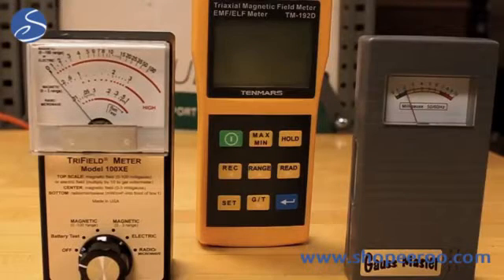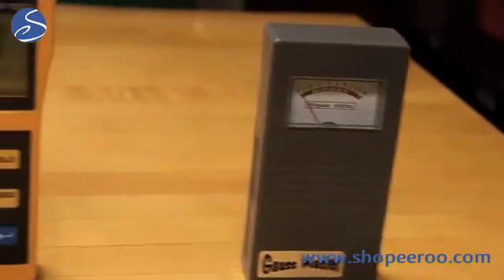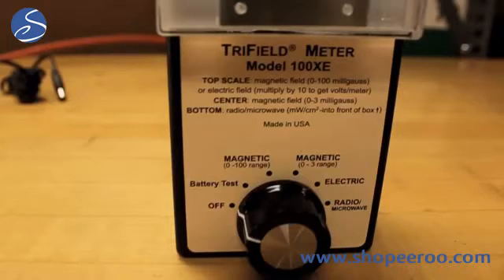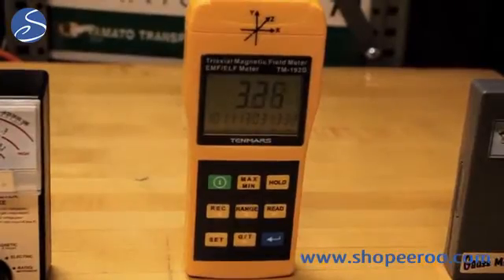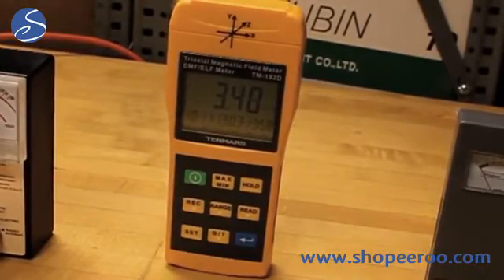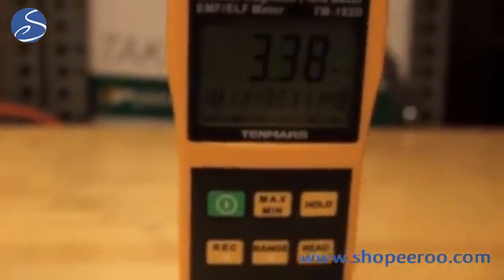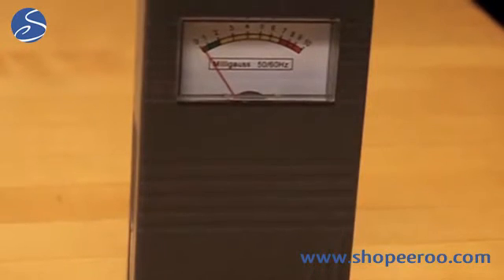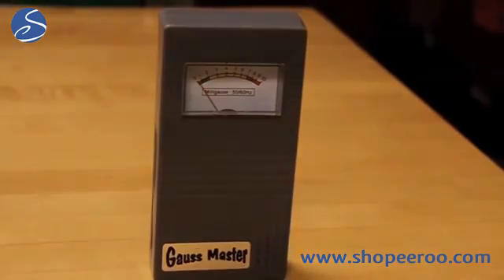3-Axis Magnetic Field Gauss Meter 2000mG - Gaussmeter EMF ELF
3-Axis Magnetic Field Gauss Meter 2000mG - Gaussmeter EMF ELF

This EMF/ELF Tri-Axis Gauss Meter is a scientific instrument for measuring electromagnetic fields (EMF) with extremely low frequency (ELF) of 30 ~ 2000 Hz. The reading in milliGauss (mG) and microTesla (µT) are switchable anytime with just one press of a button.

It has a Hold function and also capable to display the maximum reading (Max). It has a very sensitive sensors and wide measurement of 2000mG / 200µT with ±(3.0% + 30 digits) accuracy at 50/60Hz.

All parts are of professional quality and Made in Taiwan, it accurately measure EMF pollution in your environment. It has given an approval from European Directives for health & safety standards (CE Marking). You can be sure of its high quality, safety and accuracy.

Features

Uses three internal orthogonal sensors to test a wide range of ELF magnetic fields, independent of measurement angle
Designed to provide user a quick, reliable and easy way to measure magnetic field radiation levels around power lines, home
appliances and industrial devices
Cost-effective hand-held instrument that was designed and calibrated to measure magnetic field radiation at different band widths from 30Hz to 2000Hz
Display micro Tesla (µT) or milli Gauss (mG) units
Data hold (HOLD), maximum hold (MAX) and minimum hold (MIN) functions
Auto range or Manual range select mode
500 data sets data logging capacity with memory size
Real Time and Calendar function
Low battery indication
Over load display ("OL")
Auto power off function

Specifications

Display: 4 digits Triple LCD Display maximum reading 9999
Range: 20/200/2000 mG , 2/20/200 µT
Resolution: 0.01/0.1/1 mG or 0.001/0.01/0.1 µT
Frequency response: 30 Hz ~ 2000Hz
Sensor: Triple Axis (X, Y, Z)
Accuracy: 20mG ±(3.0% + 30 digits) at 50Hz/60Hz or 3.0µT ±(3.0% + 30 digits) at 50Hz/60Hz
Overload: LCD display "OL"
Sample rate: 2.5 times per second
Battery: 1 x 9V Battery (included)
Battery Life: approx. 100 hours
Operating Temperature: 5~40°C (41~104°F)
Operating Humidity: - 80% R.H.
Storage Temperature: -10~60°C (14~140°F)
Storage Humidity: - 70% R.H.
Dimension (Meter) L x W x Thickness: 182 x 78 x 30mm
Weight:
Meter: 184g (without battery)
Whole Set: 447g

Set Includes

1 x EMF Tri-Axial EML/ELF Meter
1 x 9V battery
1 x Carrying bag
1 x English Instruction Manual
Standard Factory Package